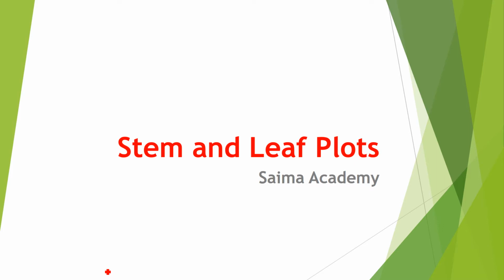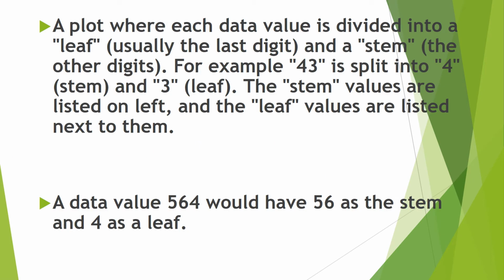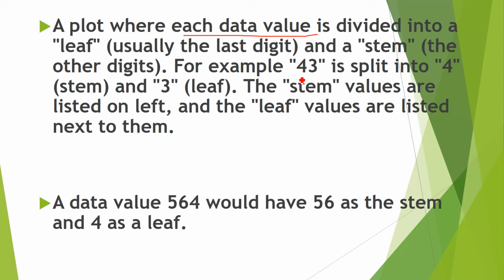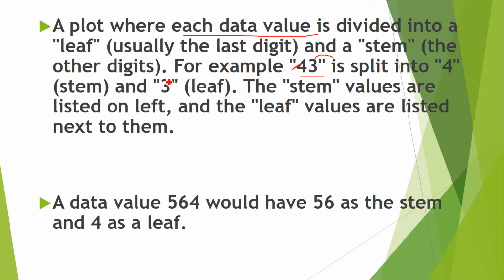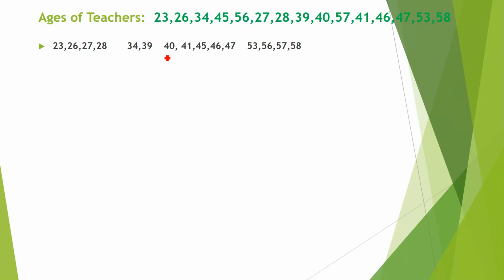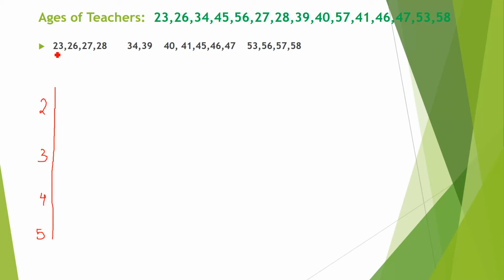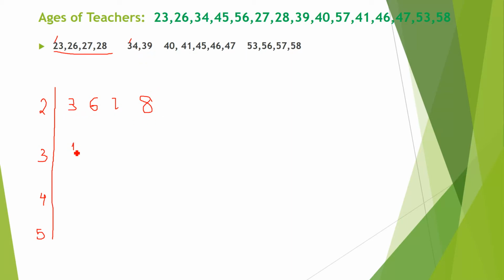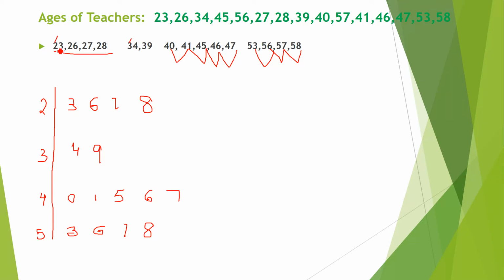Stem and Leaf Plots In English Saima Academy